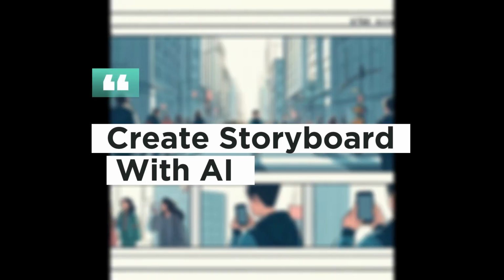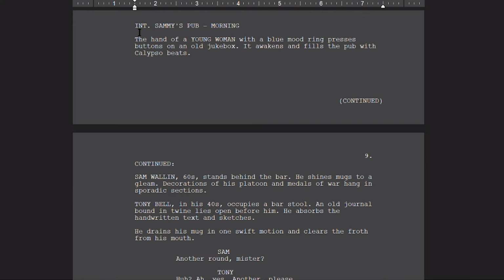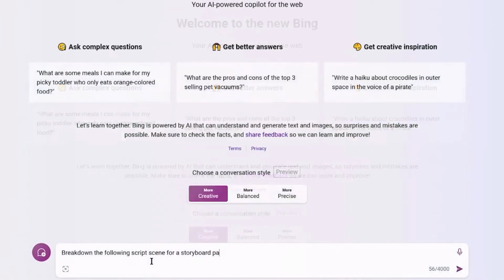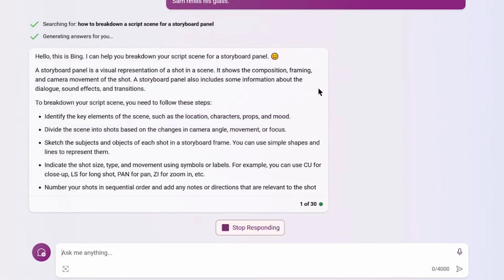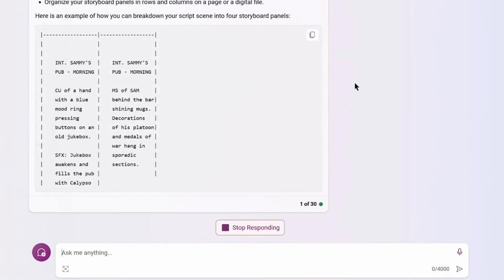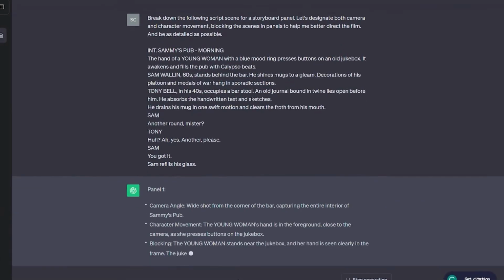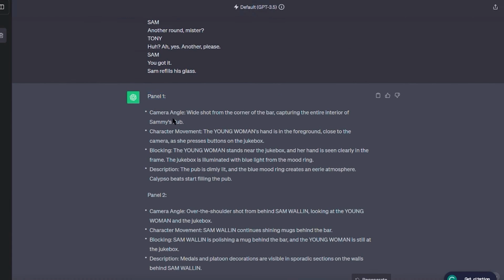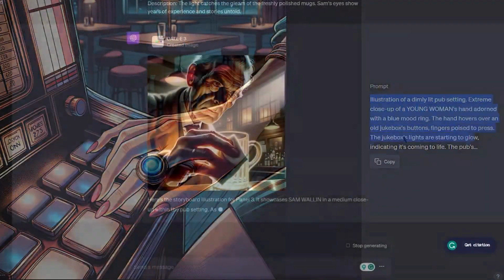Create Storyboard with AI | Guide Glimpse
Create Storyboard with AI – Effortlessly Plan Your Next Project! 🎬🤖

In this video, I’ll show you how to create a storyboard with AI, using tools that make the process quick and efficient. Whether you're new to storyboarding or looking to speed up your creative workflow, this tutorial will guide you step by step. I’ll also highlight how an AI storyboard generator can simplify the creative process and make your storytelling even more engaging.